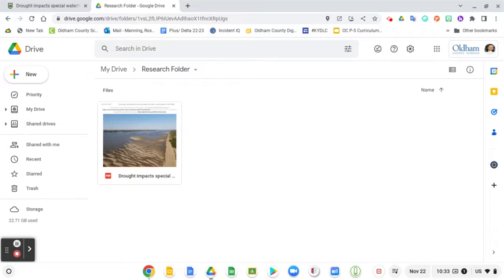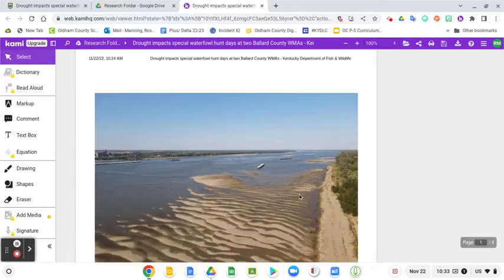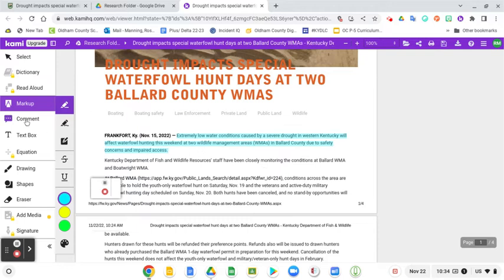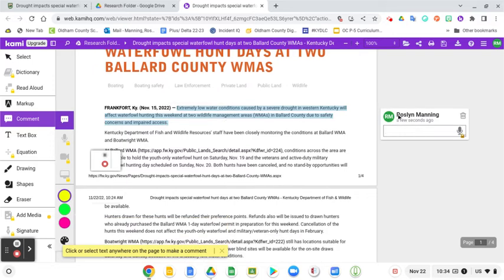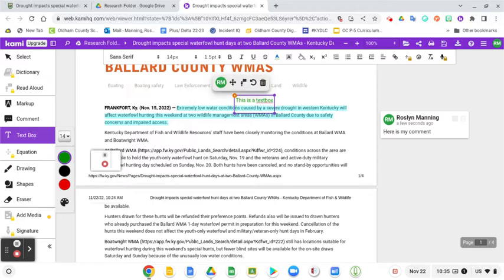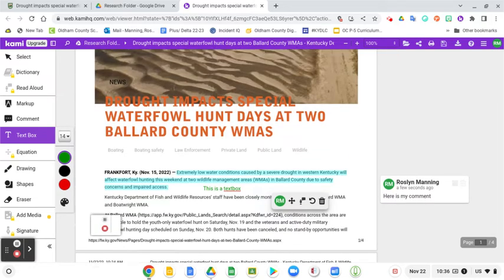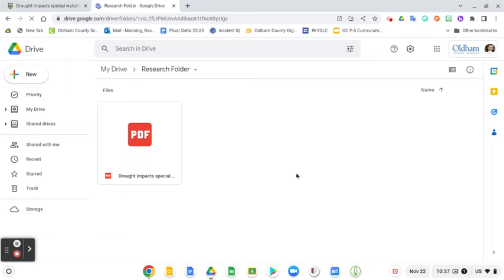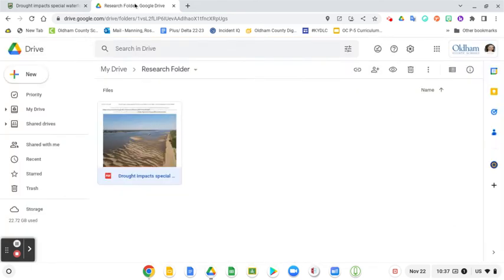Annotate Using Kami